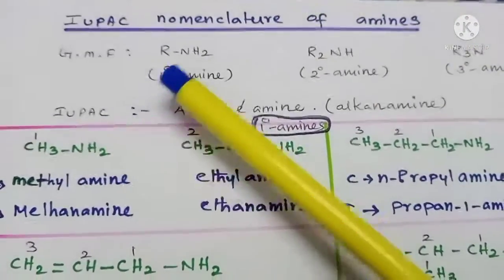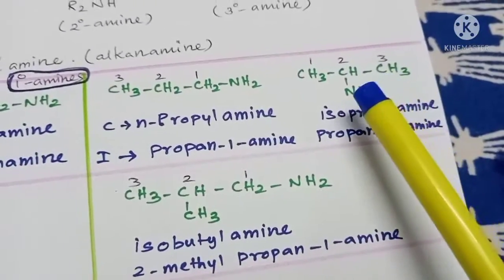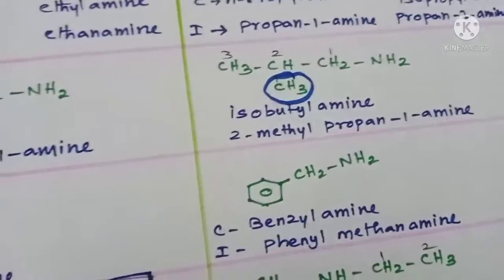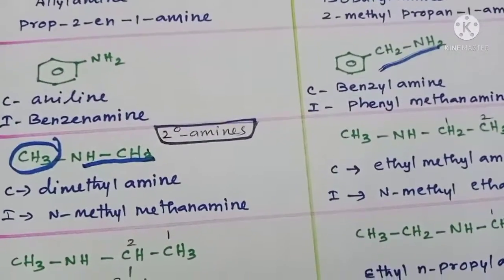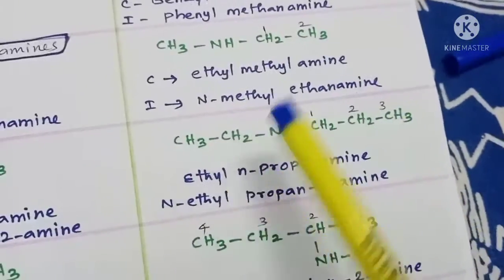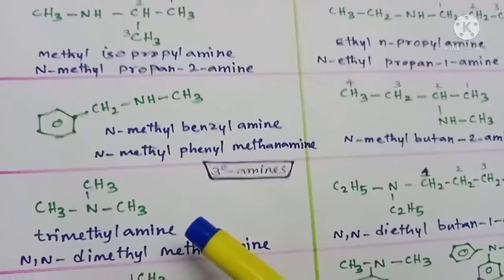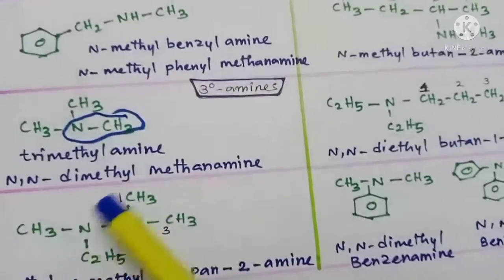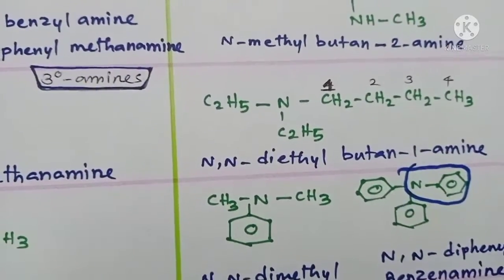IUPAC Nomenclature Of Amines l T.N 12th Chemistry Unit :11 Part 8 l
An Explanation On IUPAC Nomenclature Of Amines

Teached By,
Thirumoorthy

Edits,
Koushik

Camera,
Thirumoorthy